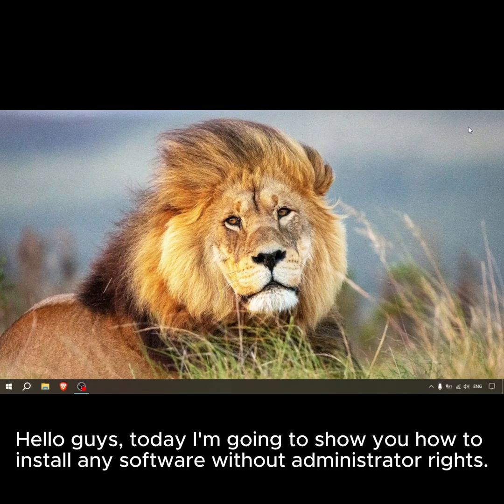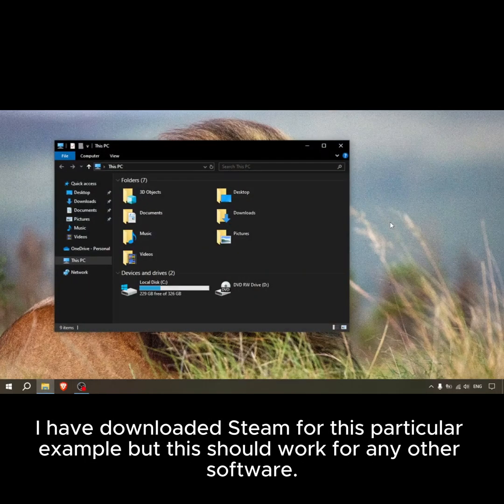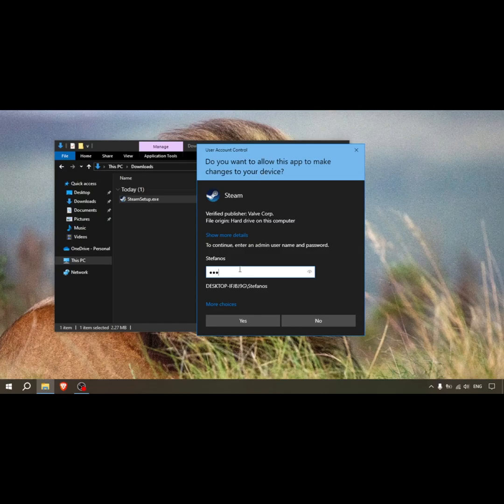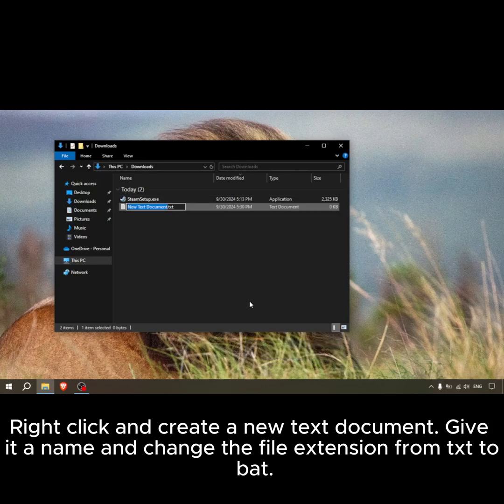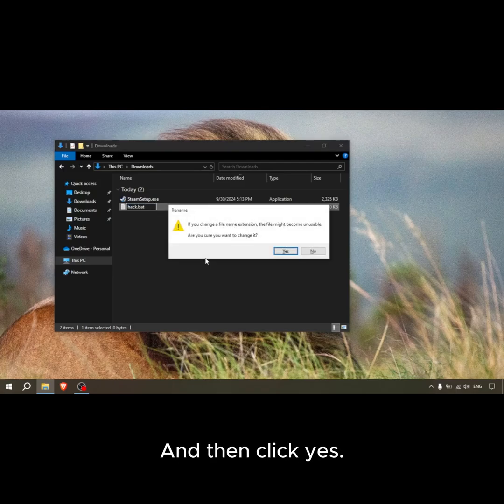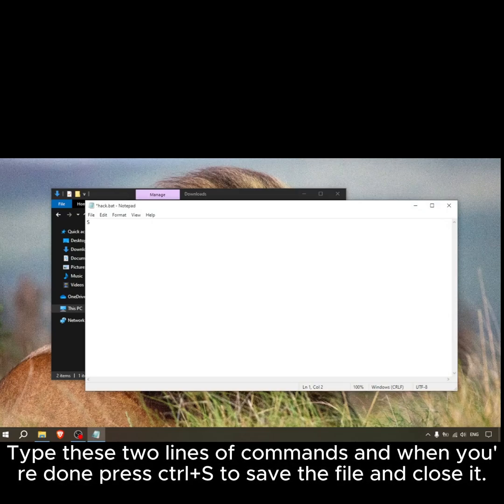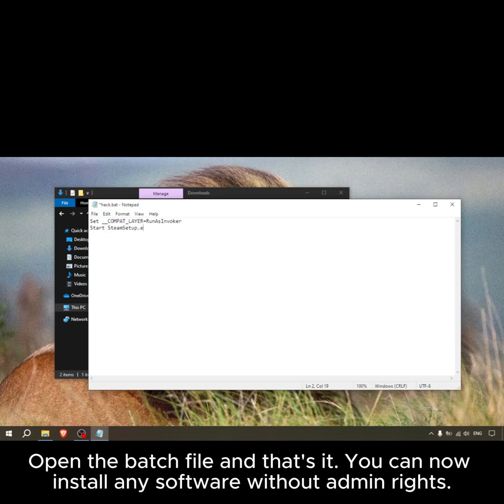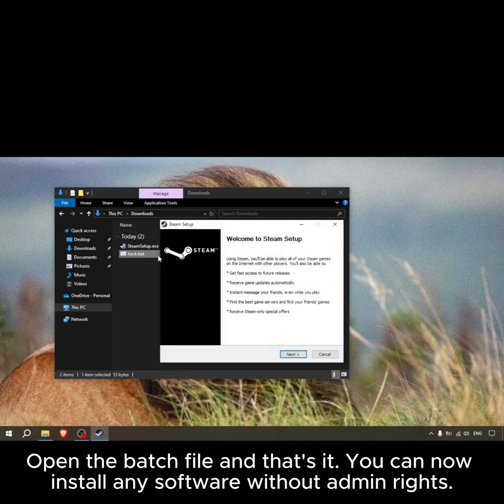Install Any Software Without Administrator Rights.